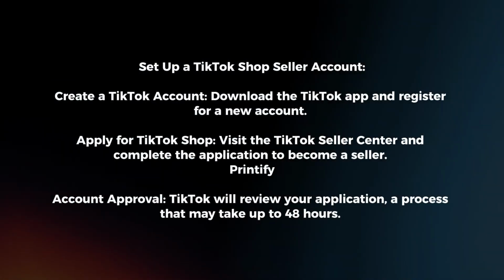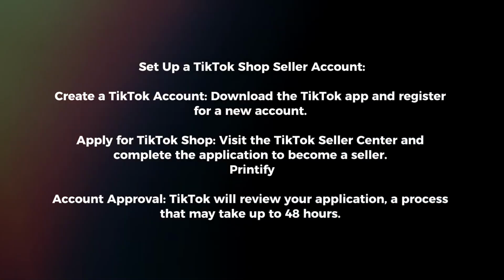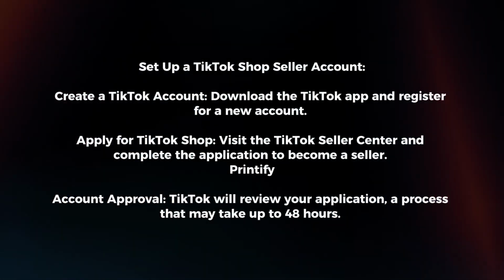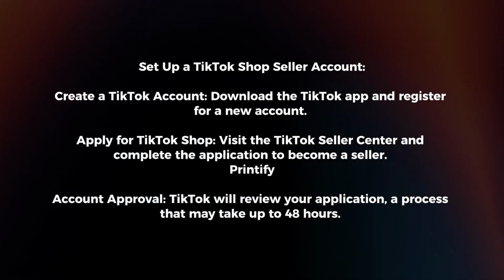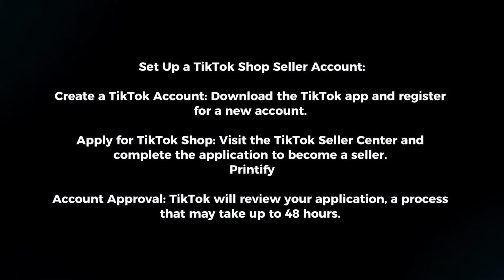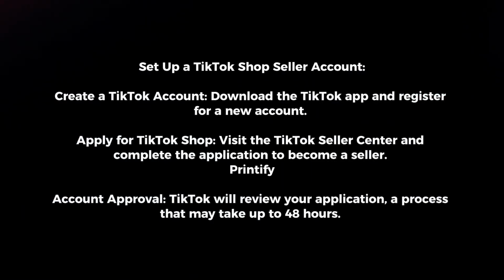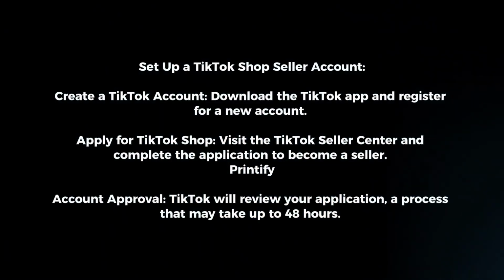How To Connect Printify To Tiktok Shop (2025)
In this video I will explain How You Can Connect Printify To Tiktok Shop In 2025.